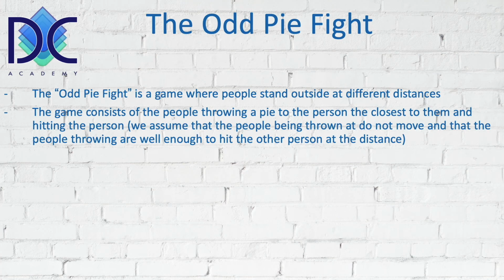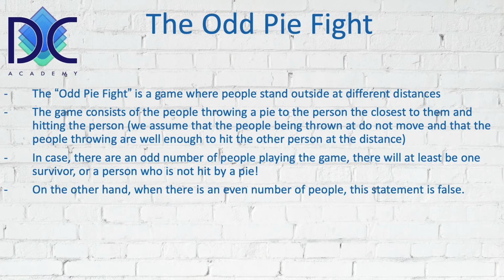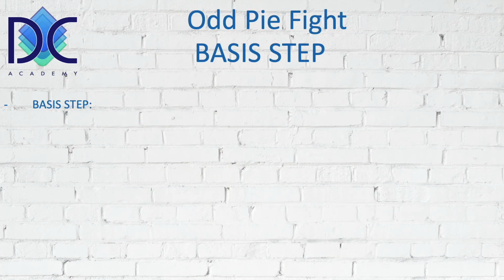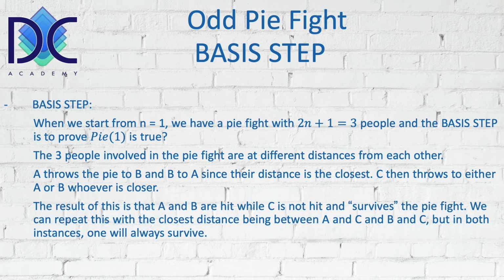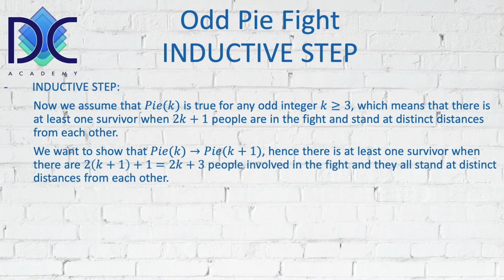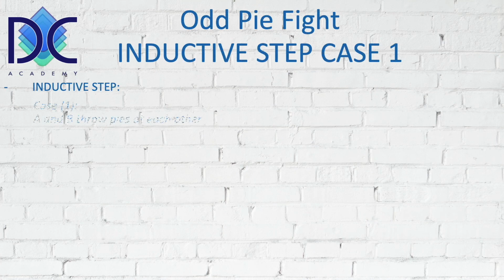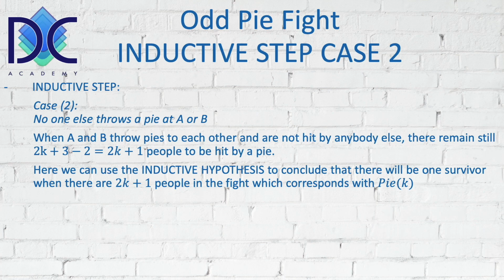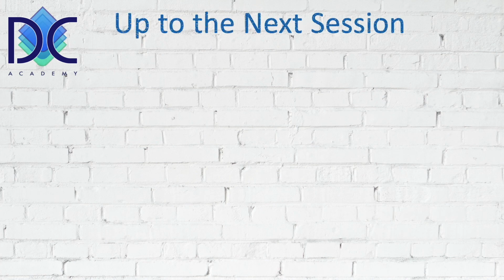5.1.6 Discrete Math - Par 5.1: Creative Uses of Mathematical Induction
5.1.6 Discrete Math
Par 5.1: Creative Uses of Mathematical Induction